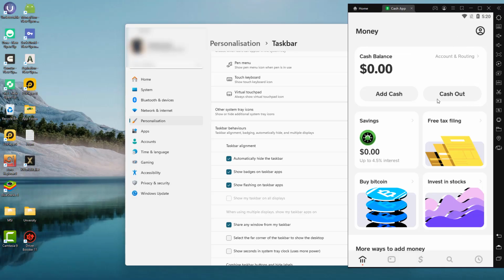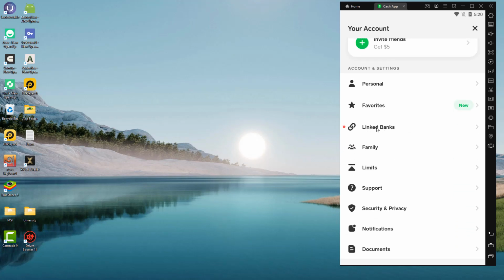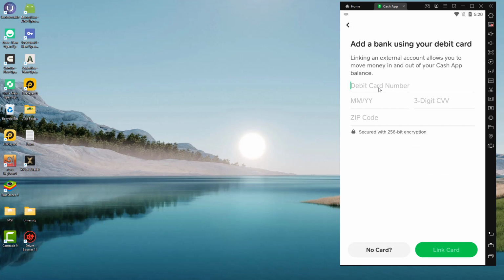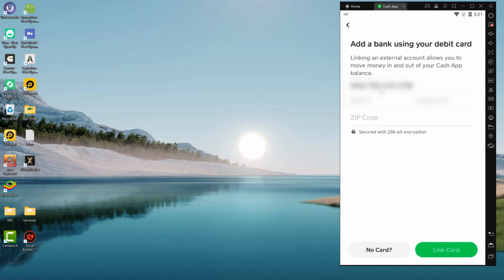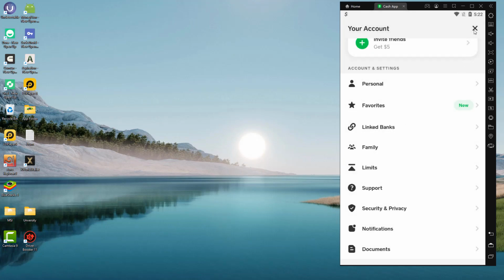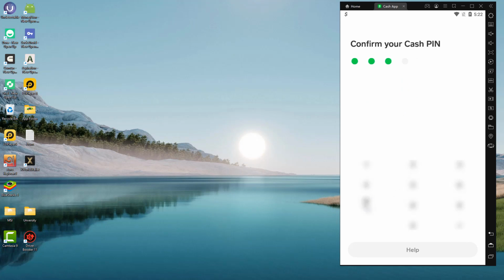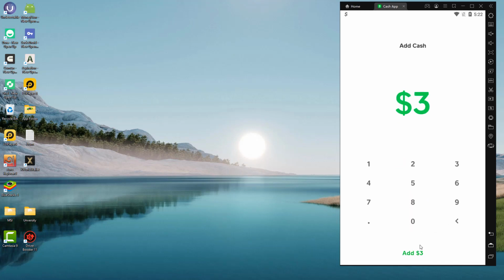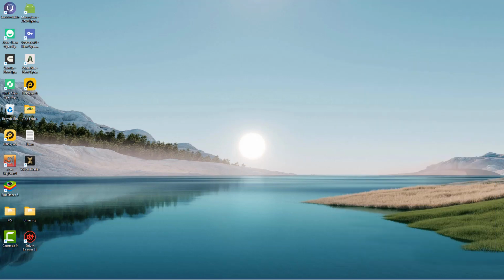How to Add Money to Cash App | Full Tutorial 2024 | Premium Financial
And Do You Like Profitable Content? Thank You For Visiting My Youtube Channel.

Premium Financial
cashapp Ld Player Cash Appp log in Cash App Ld Log In file